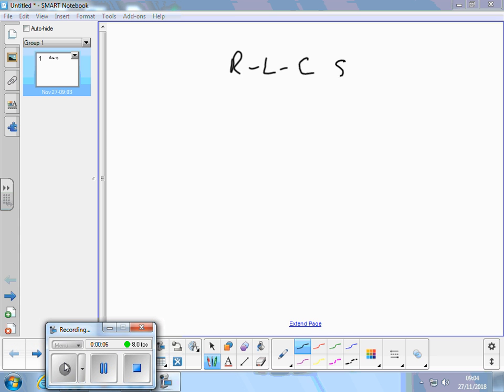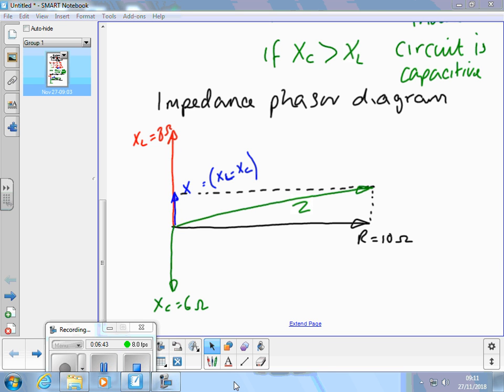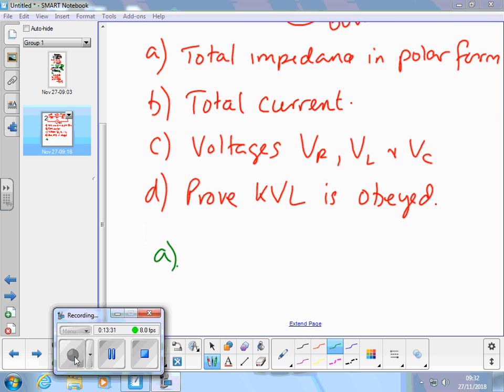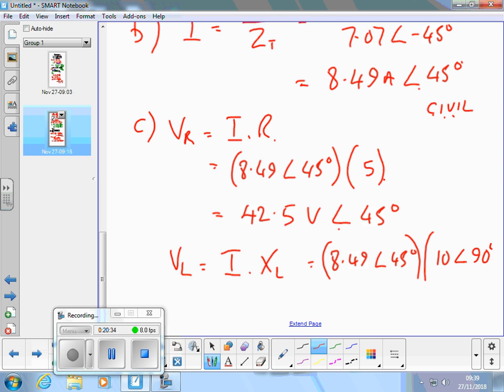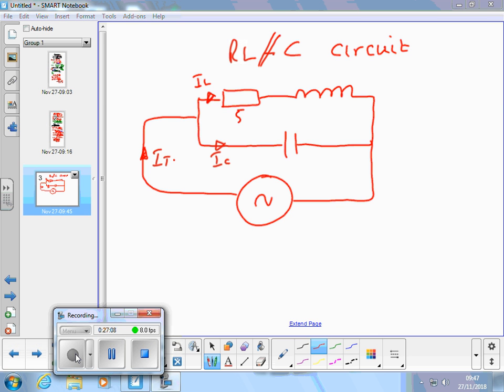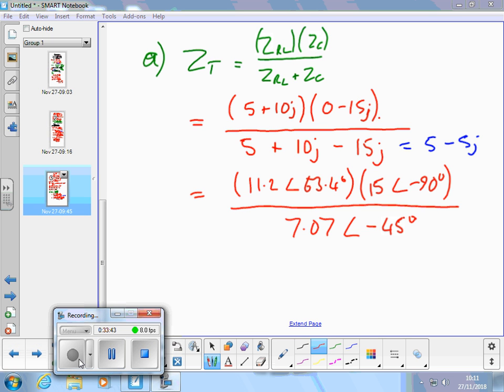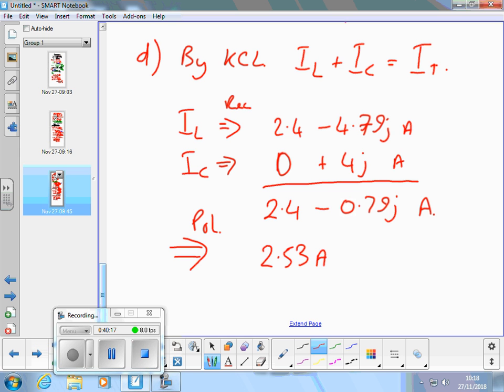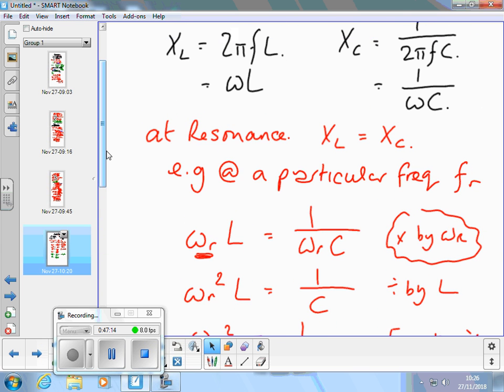27th Nov 18 Series RLC and Parallel RL C